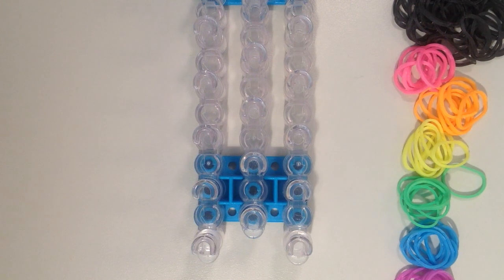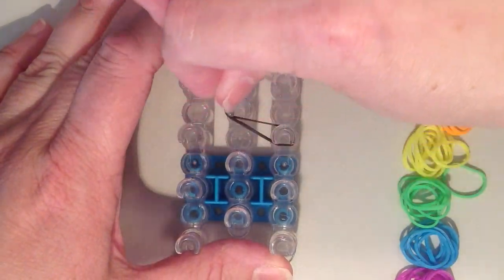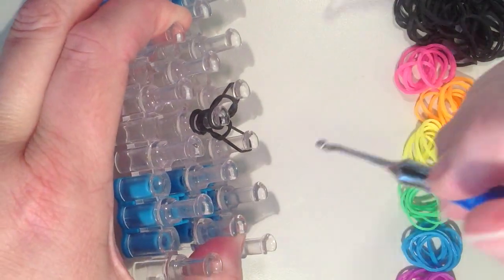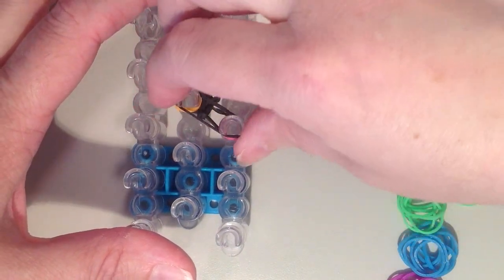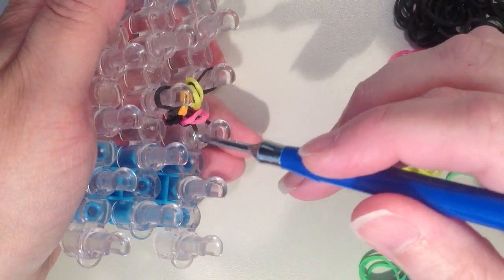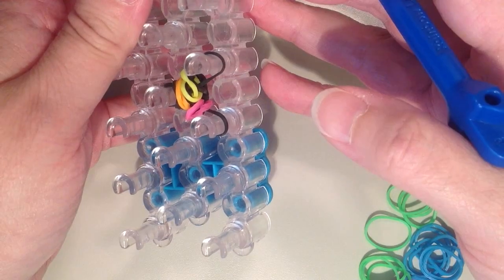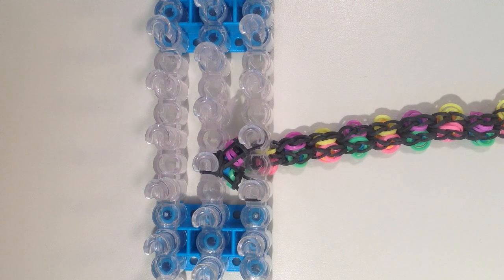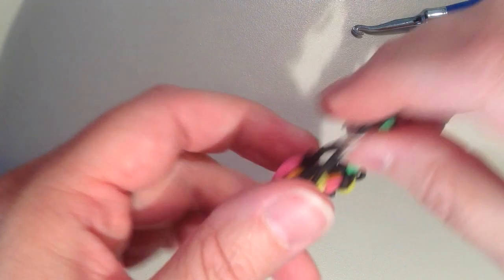New Party Circle Bracelet - Rainbow Loom, Crazy Loom, Fun Loom, Wonder Loom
This is an instructional video showing how to make the new Party Circle Bracelet using the Rainbow Loom.  You will need about 110 bands to make this bracelet.